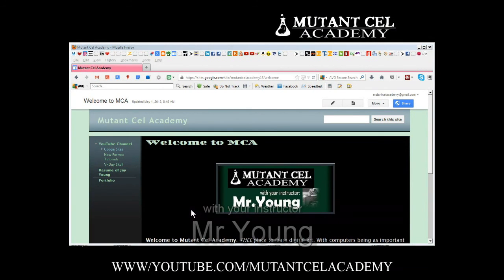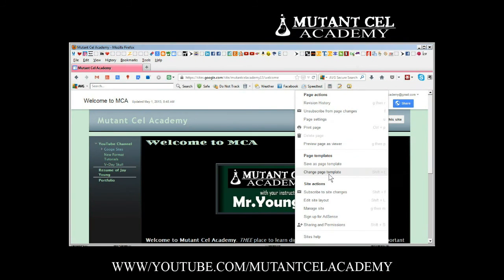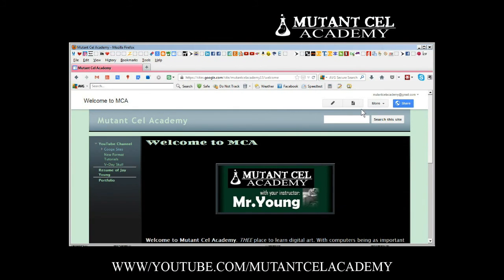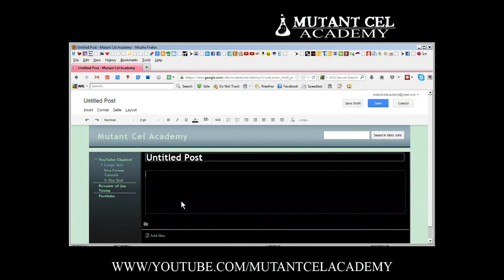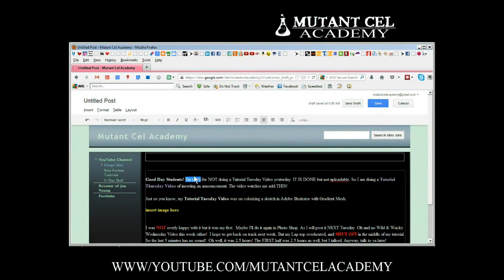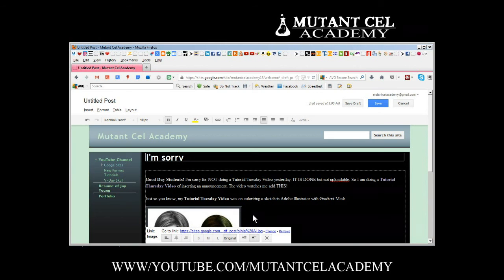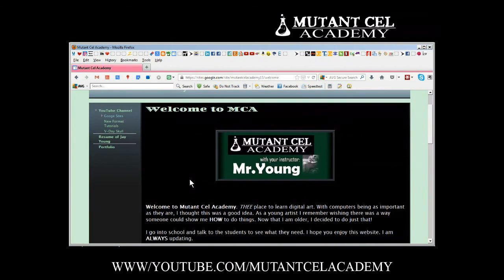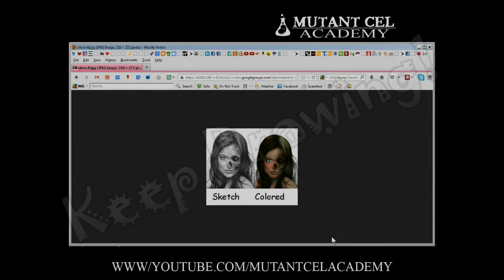Inserting an Announcement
Announcements are necessary for websites like mine, but perhaps NOT for my students. But here is how you do it anyway. :)

Credits:
Tutorial: Mr.Young
Editing: Mr.Young